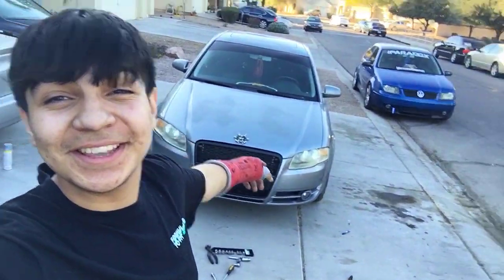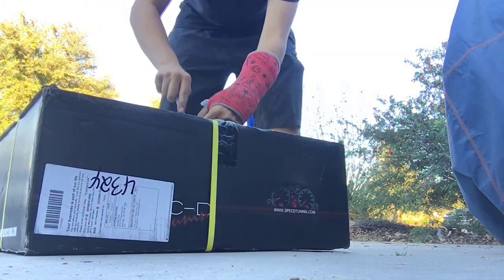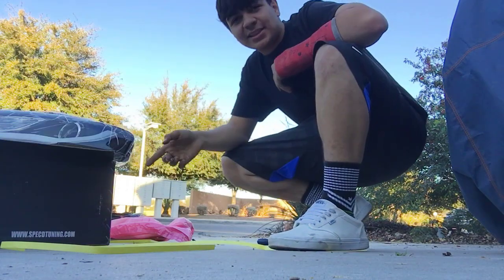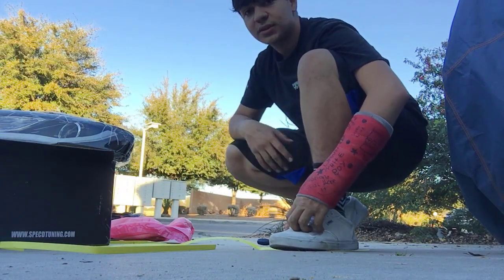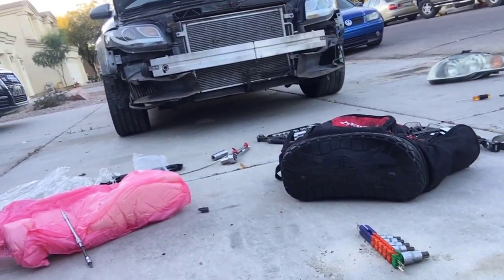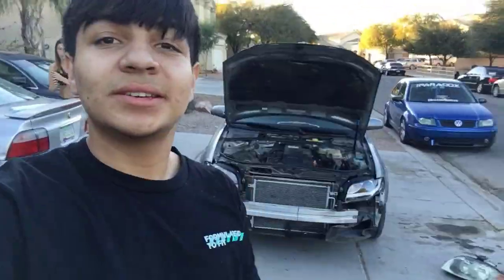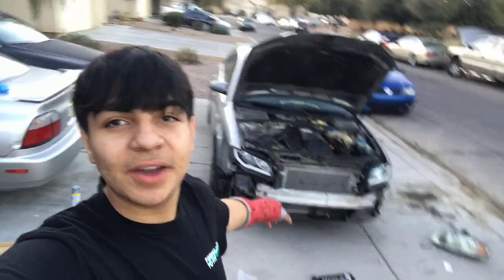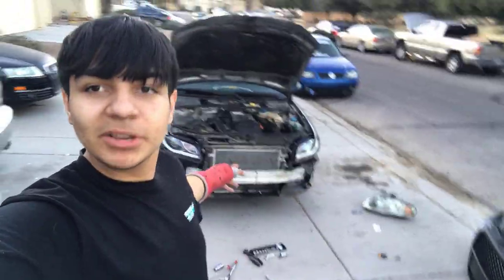AFTERMARKET HEADLIGHT INSTALL ON THE B7 AUDI A4!!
In this video we replace the old crusty headlights, for some brand new aftermarket blacked-out housing Led headlights and it looks bomb!!
♠☻♠FOLLOW THE BUILDS ON INSTAGRAM♠☻♠

SICKSPEED

WICKEDLYBOOSTED